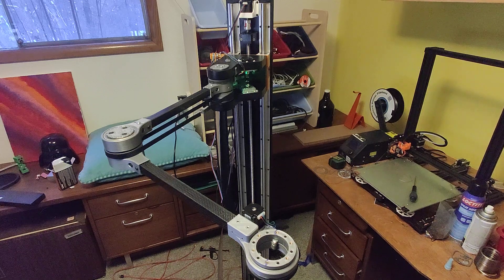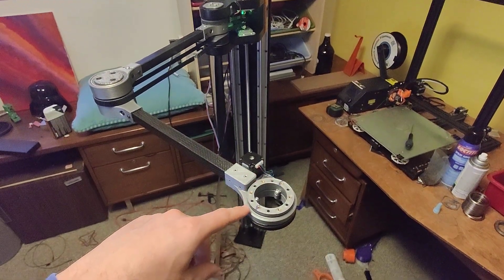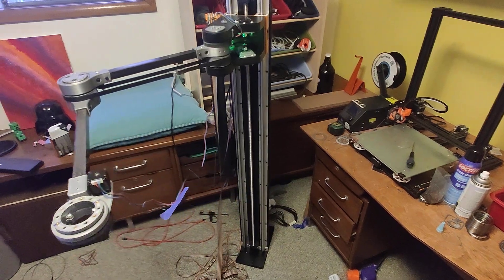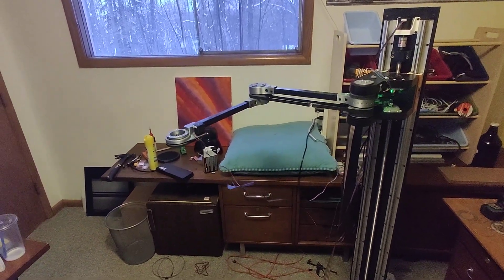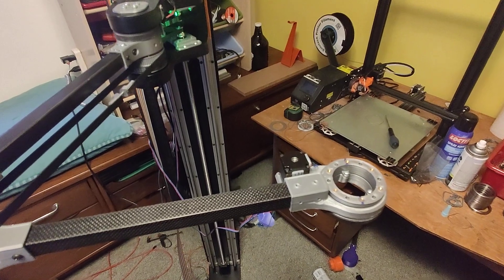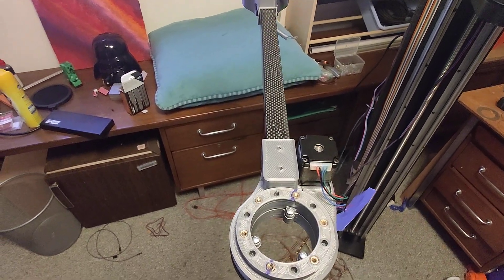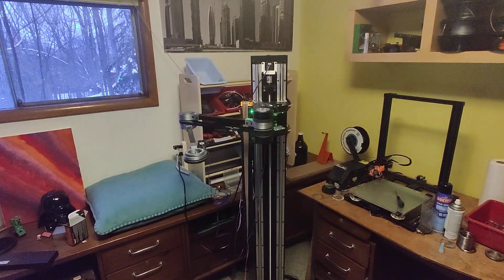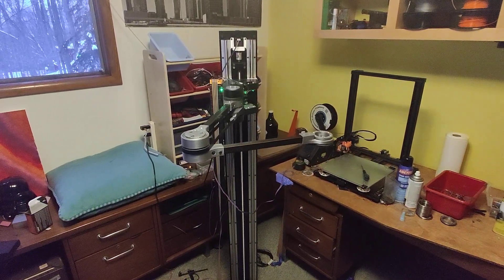Nearly ready for printing - IBIS S1 SCARA Arm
A little update showing that all of the axes for the arm work properly and that (once an extruder and hotend are attached) it will be able to print.